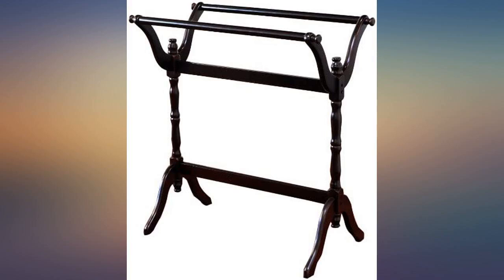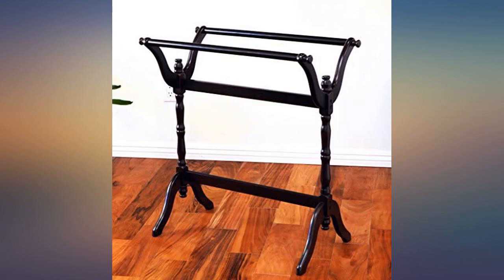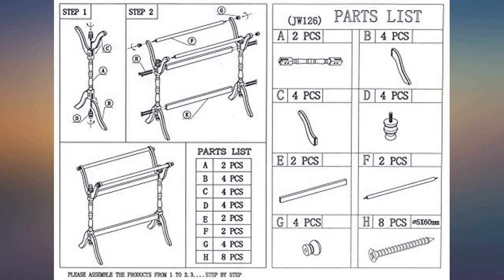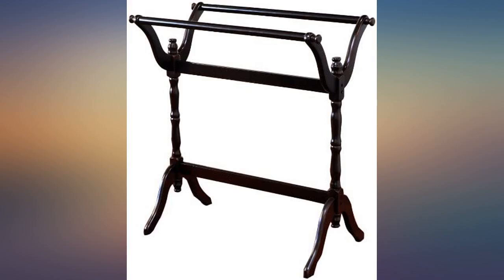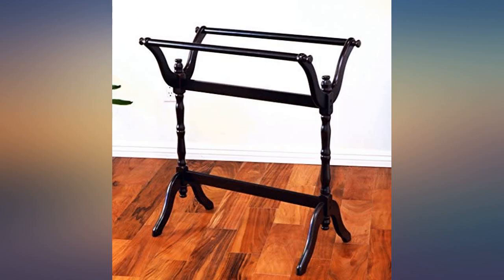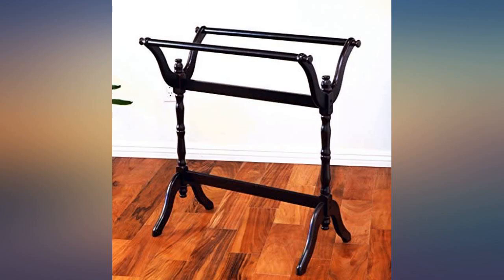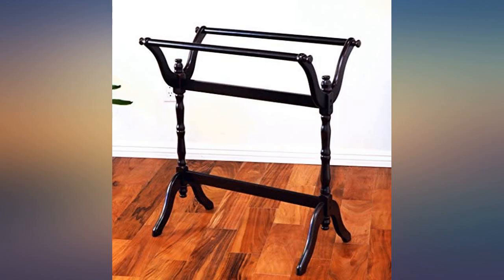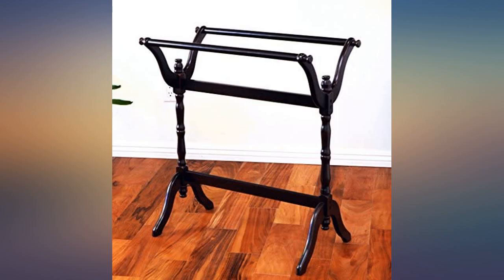Frenchi Furniture Blanket//Quilt Stand review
Main Features:
Beveled edge posts attached to fluted feet. This stand is great to store and display quilts and blankets. Crafted from wood and composite wood. Dark Cherry Color. 26.99 x 14.18 x 29.16 inches